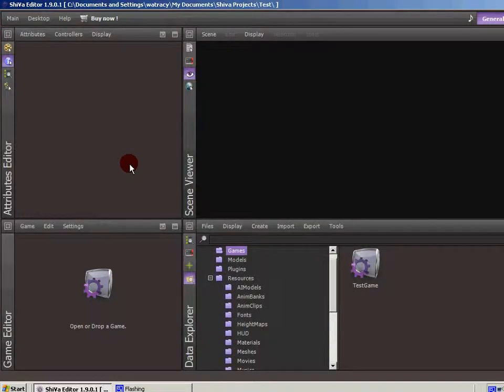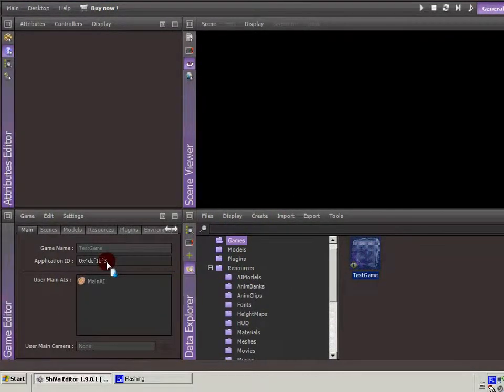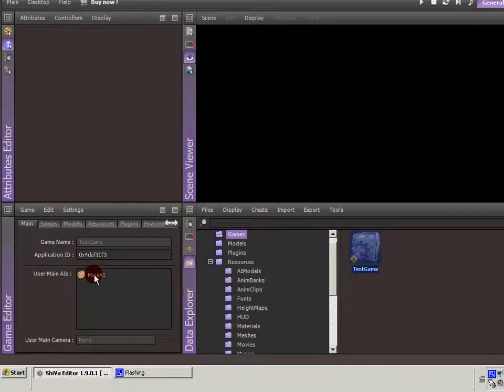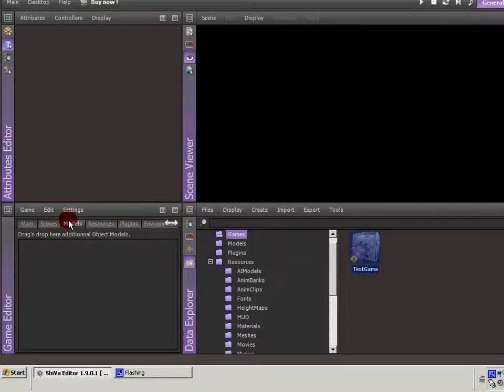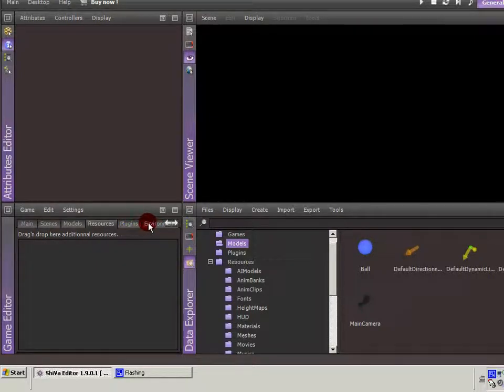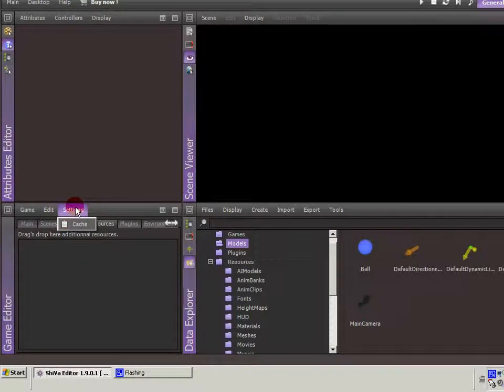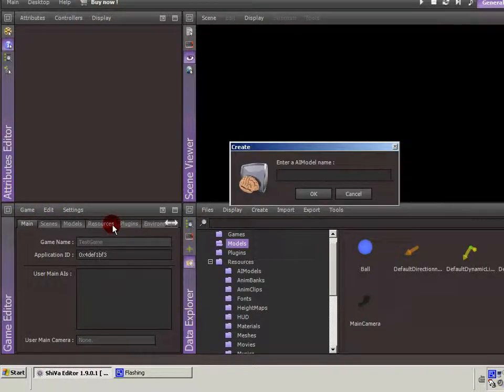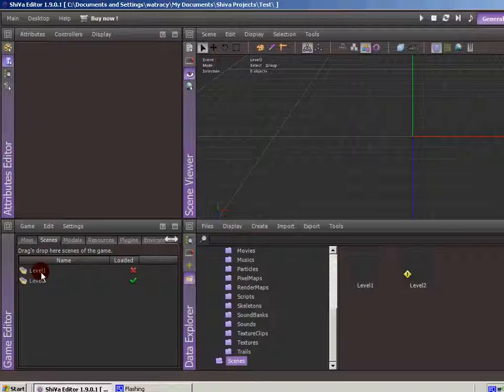Game Editor module in Shiva3D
Next video in my game development series. I give a brief overview of the Shiva3D Game Editor module.

I will be developing a mobile game from scratch, knowing next to nothing about the game development process. . Also follow Subspace Games on Facebook and SubspaceGames on Twitter.